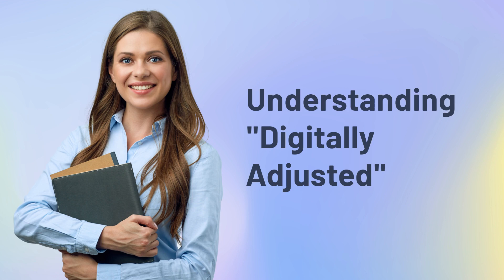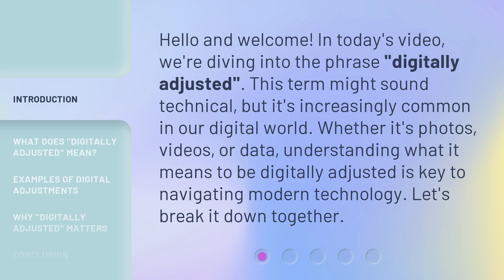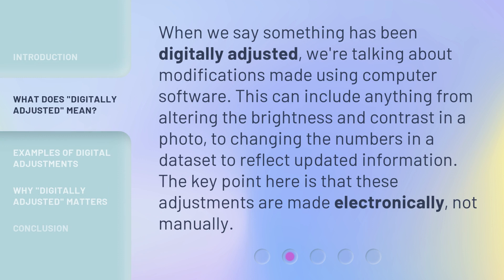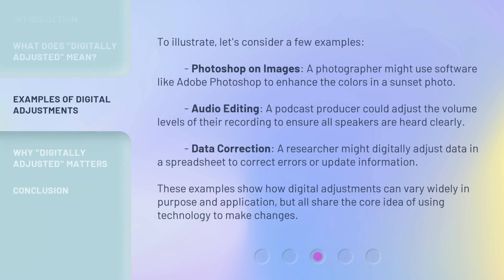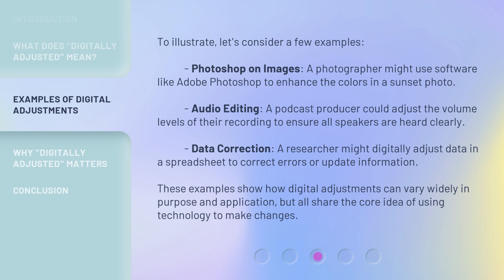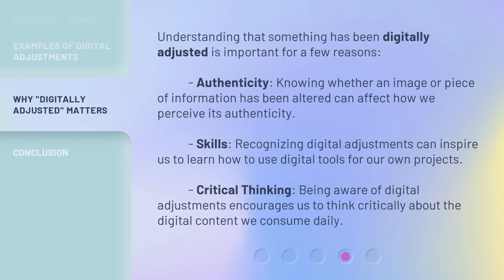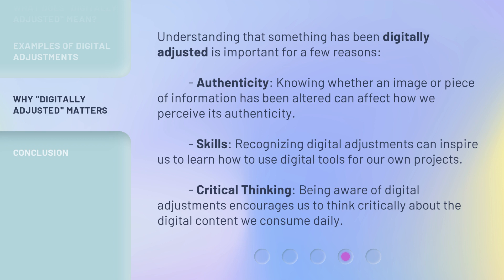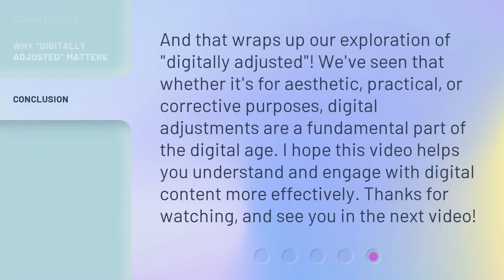Understanding "Digitally Adjusted"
Unveiling the Secrets of 'Digitally Adjusted' • Discover the hidden truth behind the term 'Digitally Adjusted' and its impact on our perception of reality. Join us on a journey to unravel the mysteries of this digital manipulation technique and its implications in various fields.

00:00 • Introduction - Understanding "Digitally Adjusted"
00:32 • What Does "Digitally Adjusted" Mean?
00:57 • Examples of Digital Adjustments
01:38 • Why "Digitally Adjusted" Matters